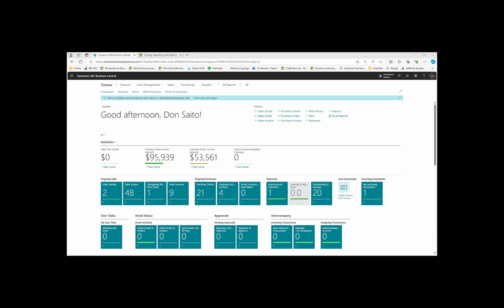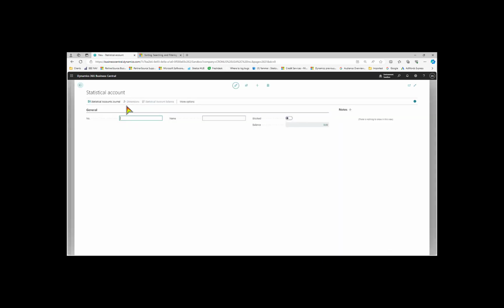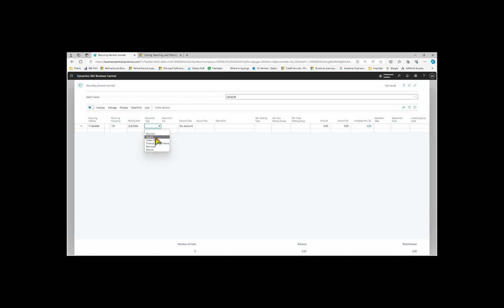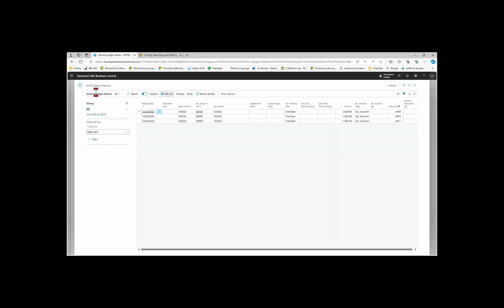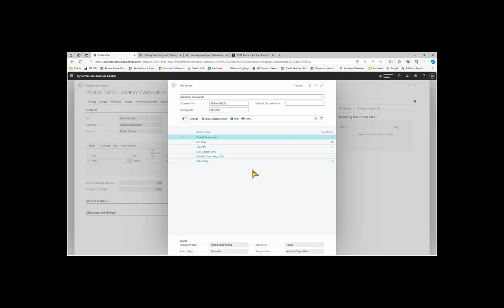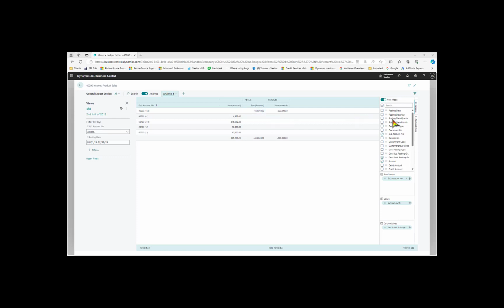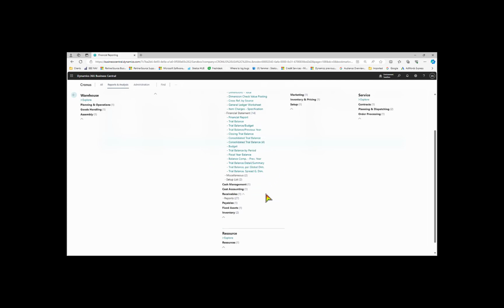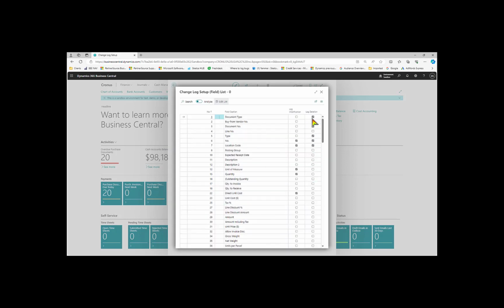Business Central - an Accountant's Dream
How Business Central can make your accounting dreams come true.